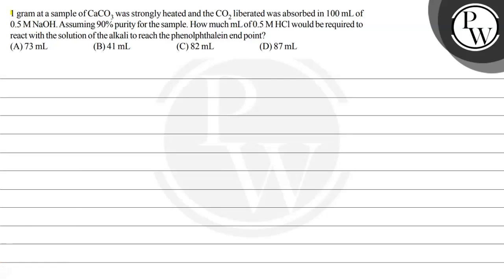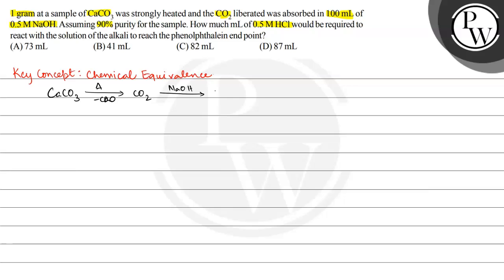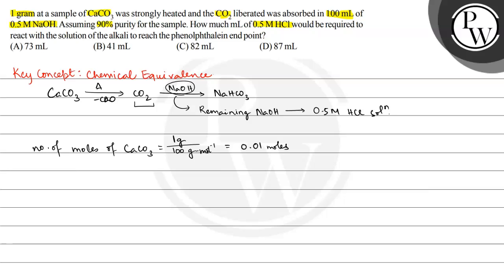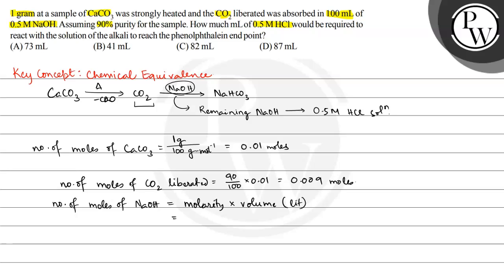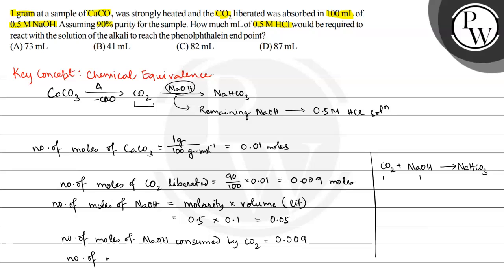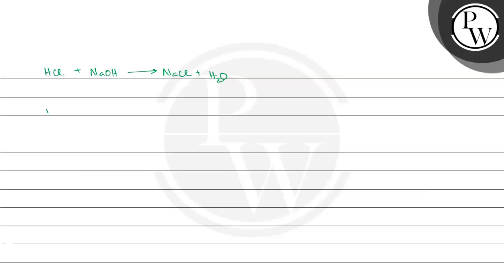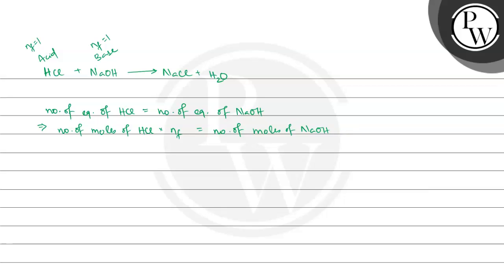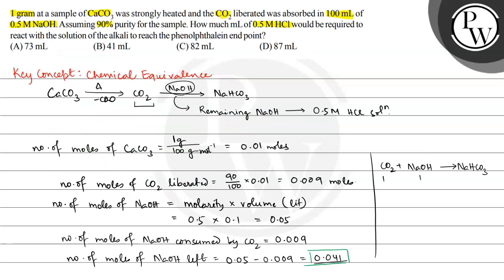, 1 gram at a sample of CaCO_3 was strongly heated and the CO_2 liberated was absorbed in 100 mL...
, 1 gram at a sample of CaCO_3 was strongly heated and the CO_2 liberated was absorbed in 100  mL of 0.5 MNaOH. Assuming 90 % purity for the sample. How much mL of 0.5 MHCl would be required to react with the solution of the alkali to reach the phenolphthalein end point?(A) 73  mL
(B) 41  mL
(D) 87  mL
W, ,